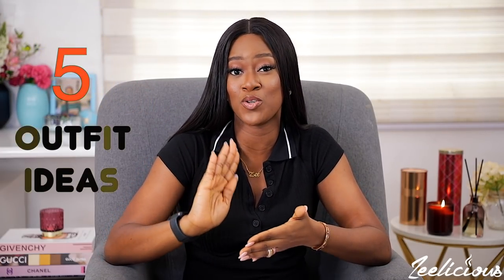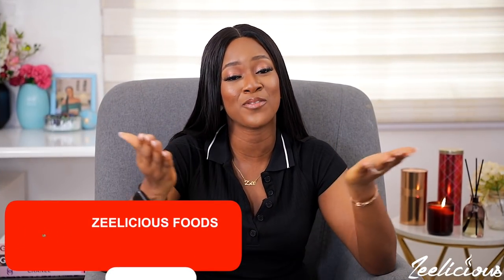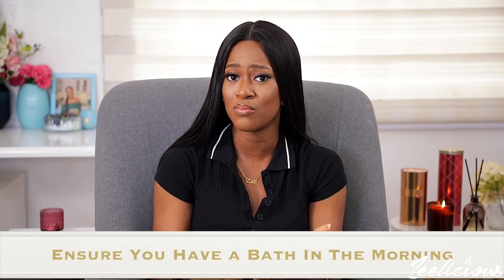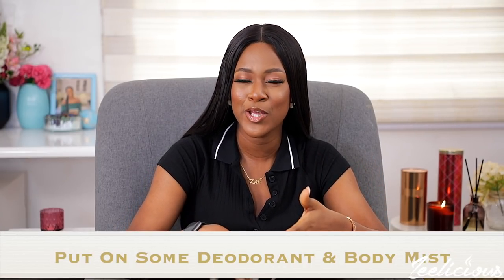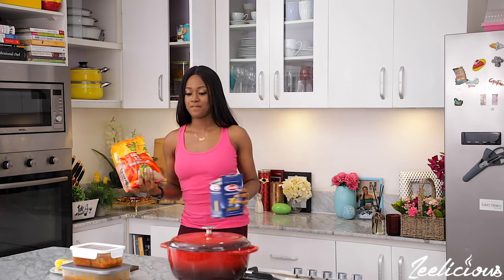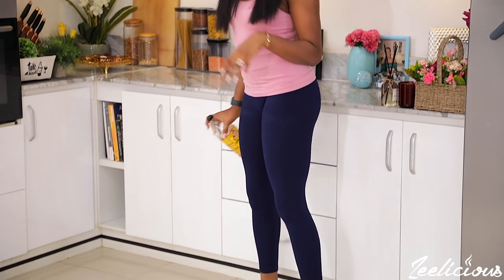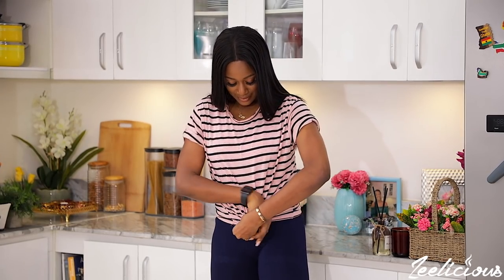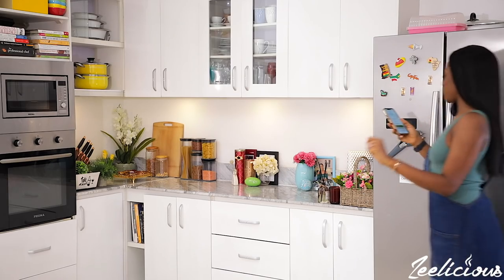5 Outfit Choices For Looking Good At Home & When Cooking In The Kitchen - Zeelicious Foods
Love,
Winnie

WHAT WE USE @ THE ZEELICIOUS KITCHEN
POTS & PANS
RED CAST IRON POT
TOWER POT (MARBLE AND ROSE GOLD)
TOWER SAUCE PAN SET (BLACK)
TOWER CASSEROLE POT (WHITE & ROSE GOLD)
TOWER FRYING PAN SET (WHITE & ROSE GOLD)
TOWER SAUTÉ PAN (WHITE & ROSE GOLD)
TOWER SAUTE PAN (BLACK)
TOWER 2-PIECE FRYING PAN SET (MARBLE & ROSE GOLD)
TOWER INDUCTION POT & PAN SETS (BLACK & ROSE GOLD)
RED STOCK POT
LE CRUSET ENAMEL DUTCH OVEN
LE CRUSTE RECTANGULAR BAKING DISH
KOOV BAKING DISH SET
BAKEWARE BAKING SET
KITCHEN APPLIANCE
Cososri Air Fryer
Kitchen Aid Hand Blender
VITAMIX BLENDER
NINJA BLENDER
NUTRIBULLET BLENDER
KITCHENAID FOOD PROCESSOR
Instant Pot 7 in 1 Function
Kitchen Aid Hand Mixer
WAFFLE MAKER

STORAGE/SPICE JARS
Mastertop mason jars
Spice jars with bamboo airtight lids
Glass Mason Jars with Spice Label
Spice Jars
MASON JARS
Glass milk bottles ( Set of Six)
Kitchen Storage Jars with Air-Tight Bamboo Lids
Glass Canister Storage Set
Air-tight Food Storage Containers
Measuring Spoon
measuring Cups
AIRTIGHT FOOD CONTAINERS
KNIFE/CHOPPING BOARD
Knife Sharpener
Large wood chopping boards
TOWER KITCHEN KNIFE SET

DISHWARE/CUTLERY
Wooden Serving/Charger Plates
Porcelain Soup/Salad Pasta Bowls
Lightweight Colorful plates
Wooden Cutlery
Gold plated cutlery set
POPSICLE MOLD

COOKING WARES
SPRIAL STRAINER
SLOTTED SPOON SET
Kitchen Shears (Scissors)
Home Kitchen Towels

BENTO BOXES
Bento Classic
Premium Bento Boxe
Stainless Steel Bento Box
Kids Bento Box
FOOD PHOTOGRAPHY PROPS
Craft Ornaments for Food Photography
Vinyl photography backdrops
FILMING GEAR
Canon EF 50mm
Zoom recorder